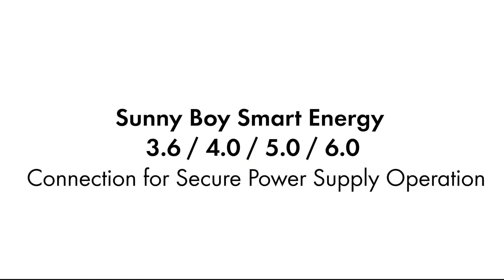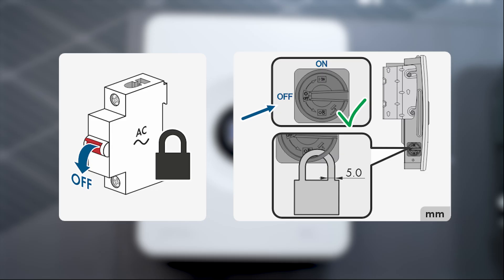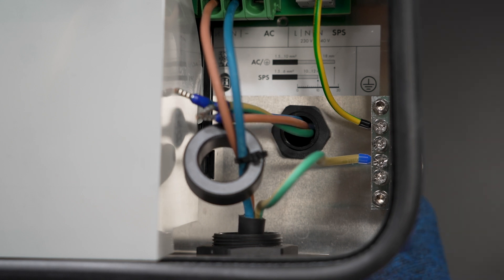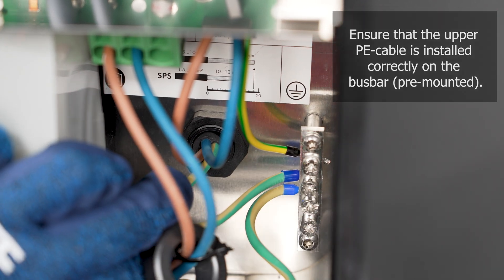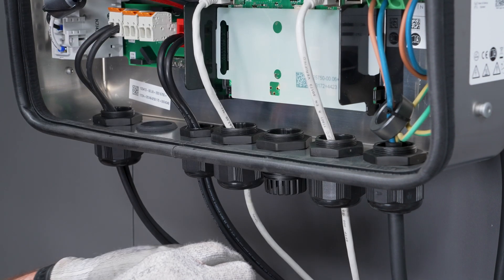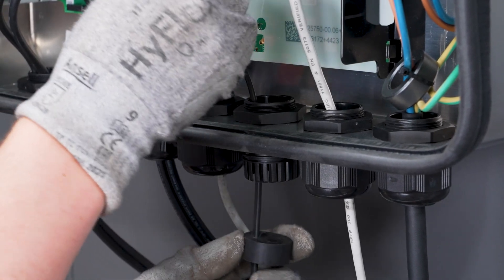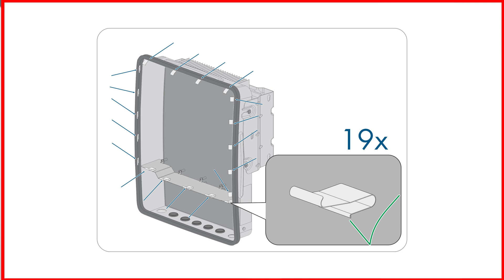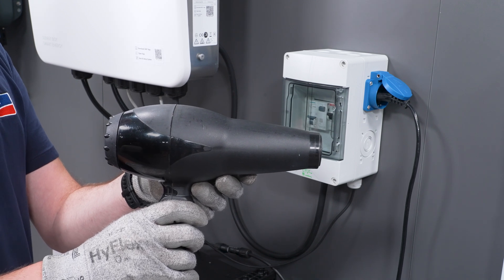TechTip: Secure Power Supply Operation with a Sunny Boy Smart Energy 3.6 / 4.0 / 5.0 / 6.0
In this video, we show you how to connect the plug and socket for secure power supply operation to a Sunny Boy Smart Energy. Please also note all information in the system manual

00:00 Introduction
00:26 Preparation for the connection
00:53 Connecting the socket for backup power mode
01:58 Connecting the switch for backup power mode
03:40 Setting parameters for emergency power mode
03:50 Testing emergency power supply operation
04:16 Completion

SMA Solar Technology AG SMA Corporate Blog SMA on Facebook SMA on Instagram SMA on LinkedIn

As a leading global specialist in photovoltaic system technology, SMA is setting the standards today for the decentralized, digital and renewable energy supply of tomorrow. More than 4,000 SMA employees in 20 countries have devoted themselves to this task. Our innovative solutions for every type of photovoltaic application offer people and companies worldwide greater independence in meeting their energy needs. In collaboration with our partners and customers, we are helping people transition to a self-sufficient, decentralized and renewable energy supply.